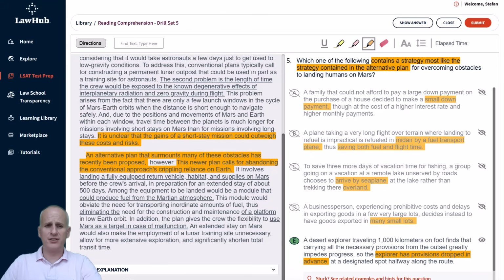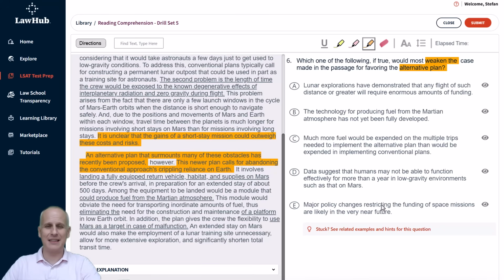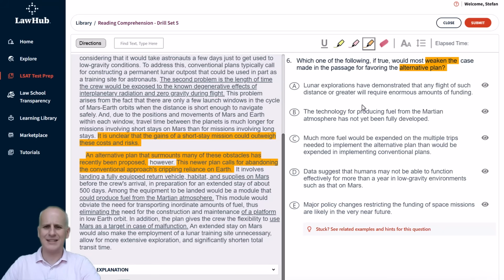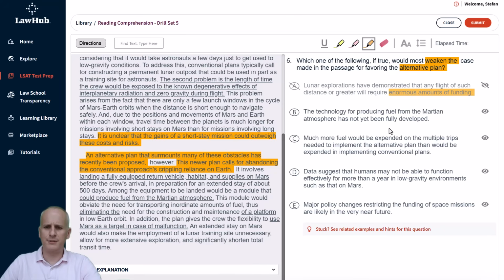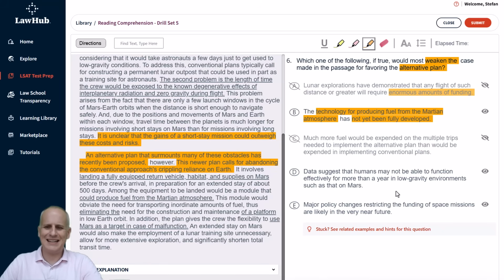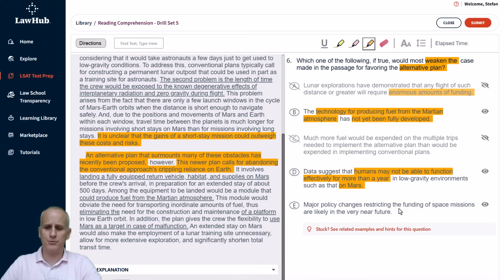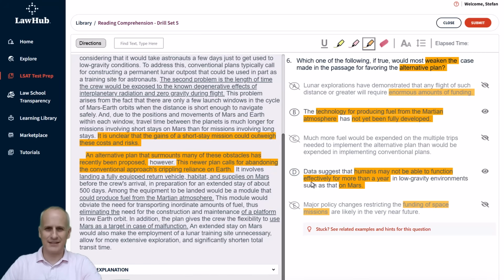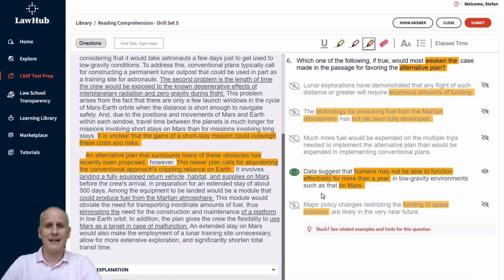How to Weaken a Plan in a LSAT Passage Using LawHub Reading Comprehension Drill Set 5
Watch MyGuru lsat expert Stefan Maisnier engage in a targeted reread to proactively apply concept from Logical Reasoning to predict how a given plan might be weakened using the free official resources of Reading Comprehension Drill Set 5 at lawhub.lsac.org, before seeking an answer choice that matches that mental prediction.

LSAC LawHub LSAT Reading Comprehension Drill Set 5, Passage 1:

Many people are skeptical about the feasibility of landing humans on Mars within the foreseeable future. Conventional plans for such a landing tend to justify this attitude. These plans were formulated with assumptions carried over from the only other successful human exploration of an extraterrestrial body--the moon. In these plans, Earth is the primary source of command and control, the sole source of supplies, and the default target in the event of an emergency in flight. The much greater travel distance to Mars, however, calls for enormous amounts of fuel, and a launch directly from Earth would consume an impractical quantity. This necessitates building a platform in low Earth orbit on which to construct, and subsequently, from which to launch the vehicle.

Given the assumption that the crew would subsist only on what they could bring with them, their stay on Mars would be limited to approximately 30 days, causing two problems. First, this restricts the amount of exploration and experimentation the crew could do, especially considering that it would take astronauts a few days just to get used to low-gravity conditions. To address this, conventional plans typically call for constructing a permanent lunar outpost that could be used in part as a training site for astronauts. The second problem is the length of time the crew would be exposed to the known degenerative effects of interplanetary radiation and zero gravity during flight. This problem arises from the fact that there are only a few launch windows in the cycle of Mars-Earth orbits when the distance is short enough to navigate safely. And, due to the positions of Mars and Earth within each window, travel time between planets is much longer for missions involving short stays on Mars than for missions involving long stays. It is unclear that the gains of a short-stay mission could outweigh these costs and risks.

An alternative plan that surmounts many of these obstacles has recently been proposed, however. This newer plan calls for abandoning the conventional approach's crippling reliance on Earth. It involves landing a fully equipped return vehicle, habitat, and supplies on Mars before the crew's arrival, in preparation for an extended stay of about 500 days. Among the equipment to be landed would be a model that could produce fuel from the Martian atmosphere. This module would obviate the need for transporting inordinate amounts of fuel, thus eliminating the need for the construction and maintenance of a platform in low Earth orbit. In addition, the plan gives the crew the flexibility to use Mars as a target in case of malfunction. An extended stay on Mars would also make the employment of a lunar training site unnecessary, allow for more extensive exploration, and significantly shorten total transit time.

6. Which one of the following, if true, would most weaken the case made in the passage for favoring the alternative plan?

A) Lunar explorations have demonstrated that any flight of such distance or greater will require enormous amounts of funding.
B) The technology for producing fuel from the Martian atmosphere has not yet been fully developed.
C) Much more fuel would be expended on multiple trips needed to implement the alternative plan than would be expended in implementing conventional plans.
D) Data suggest that humans may not be able to function effectively for more than a year in low-gravity environments such as that on Mars. (Correct)
E) Major policy changes restricting the funding of space missions are likely in the very near future.